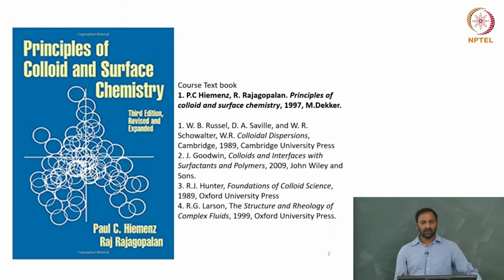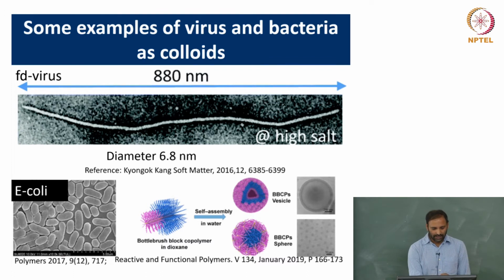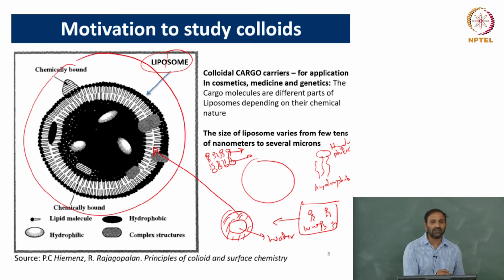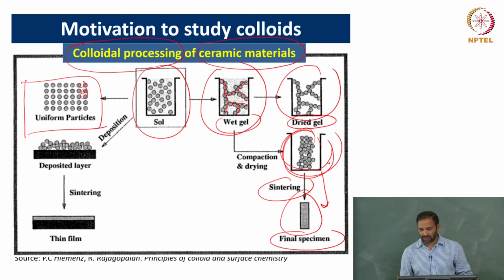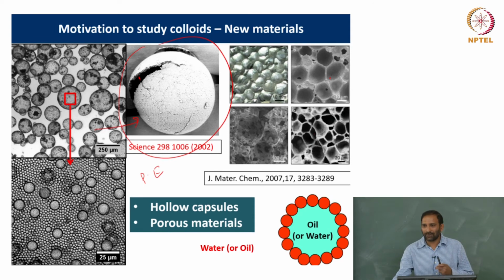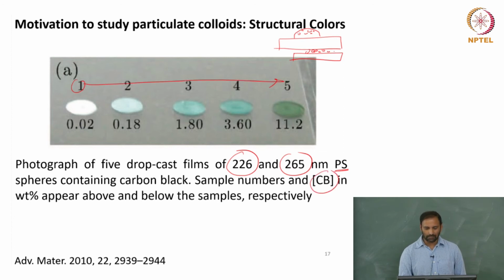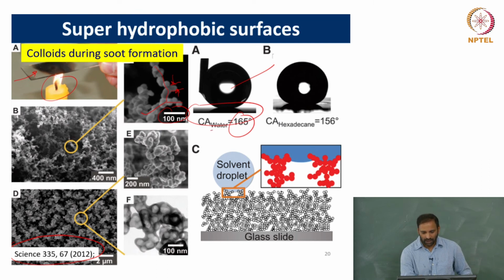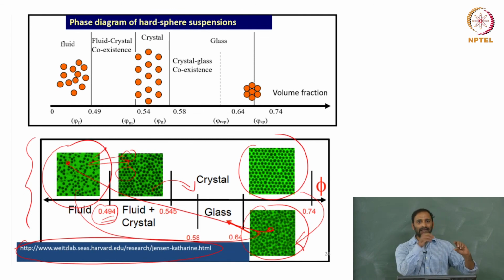#1 Introduction and Motivation | Colloids and Surfaces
This lecture introduces the fascinating world of colloids and surfaces. You will learn the definition of colloids and understand the importance of their size range (1 nanometer to 1 micrometer). The lecture also provides a broad overview of the diverse applications of colloids, from drug delivery and materials science to mimicking nature's wonders like structural colors.